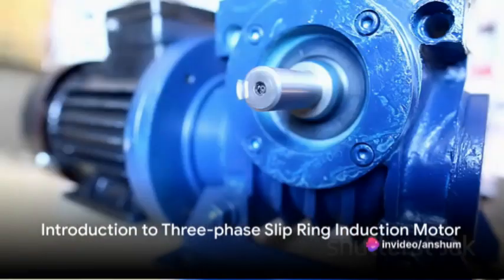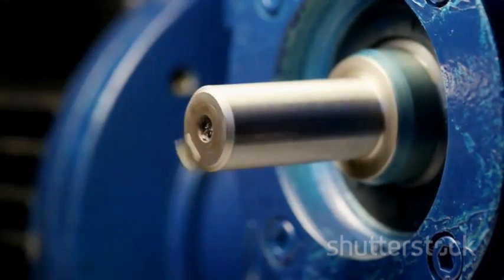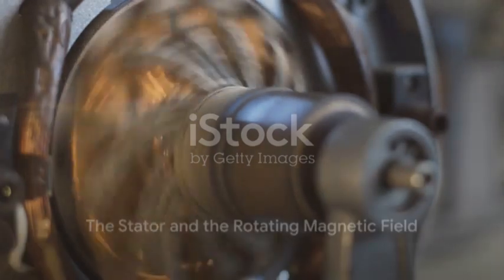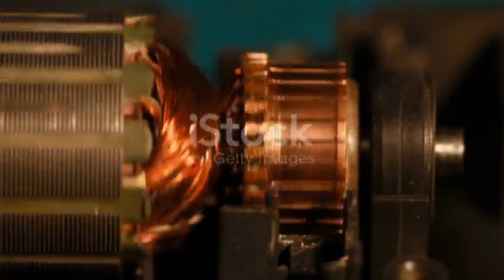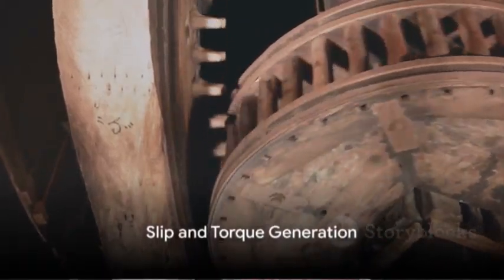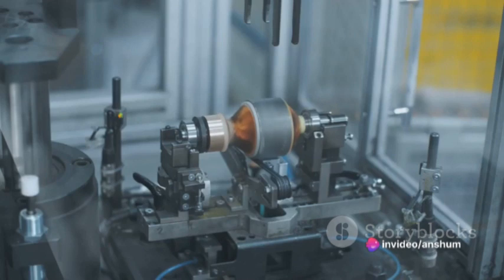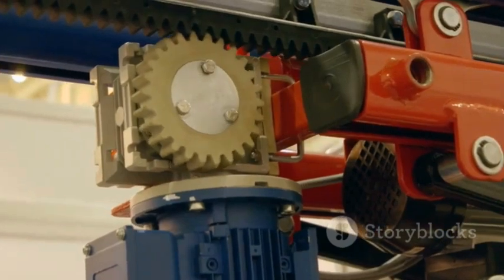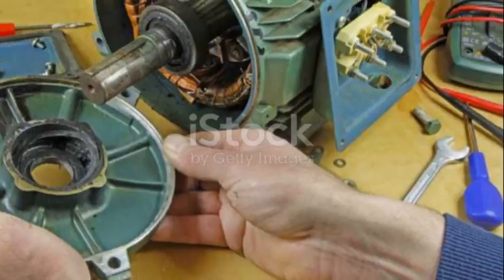"Mastering the Dynamics: Exploring 3-Phase Slip Ring Induction Motors"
actual working principle:-
A 3-phase slip ring induction motor, also known as a wound rotor motor, is a type of AC induction motor that contains three separate windings for each phase. The working principle involves the interaction between the stator and rotor windings and the use of slip rings and brushes to control the rotor circuit.

The key working principles include:

1. **Stator:** The stator windings receive AC power and create a rotating magnetic field when energized. This magnetic field induces a current in the rotor windings.

2. **Rotor:** Unlike a squirrel cage induction motor, a slip ring motor has a wound rotor with three separate windings. These windings are connected to slip rings. The rotor windings, through the slip rings and brushes, allow external resistors or other devices to be connected to the rotor circuit.

3. **Starting:** Initially, the resistance in the rotor circuit is high, reducing the starting current and providing better control during startup. External resistance can be gradually reduced by short-circuiting segments of the rotor windings via the slip rings and brushes, allowing the motor to achieve maximum speed.

4. **Slip Rings:** These rings provide electrical connections to the rotor windings and enable external resistors to be connected or disconnected to control the speed and torque characteristics of the motor.

5. **Slip:** The difference between the synchronous speed of the rotating magnetic field set up by the stator and the actual speed of the rotor is known as slip. This slip creates the necessary torque in the motor to drive the load.

6. **Operation:** As the rotor windings are energized, the rotating magnetic field in the stator induces an electromotive force (EMF) in the rotor windings, causing current to flow. The interaction between the magnetic fields of the stator and rotor creates torque, driving the motor.

The use of slip rings in this type of motor allows for improved control over the motor's characteristics, such as starting torque, speed regulation, and smooth acceleration, making it suitable for applications requiring variable speed operation and enhanced control over the motor's behavior.